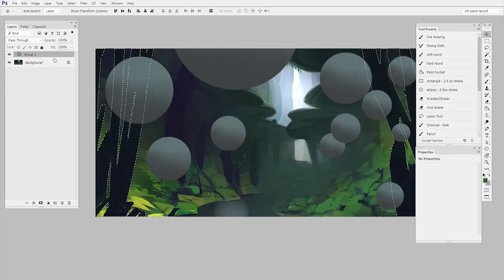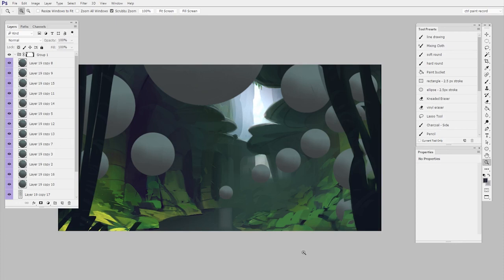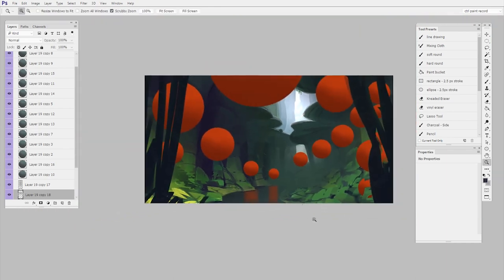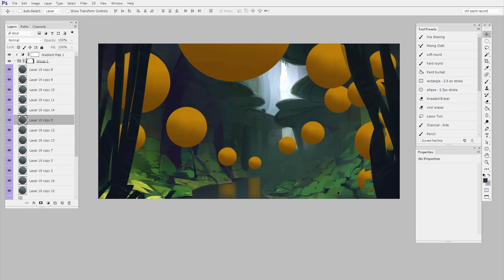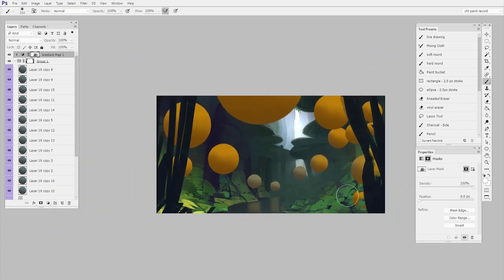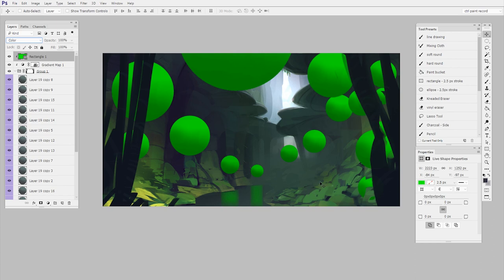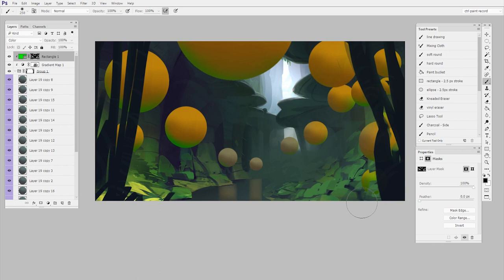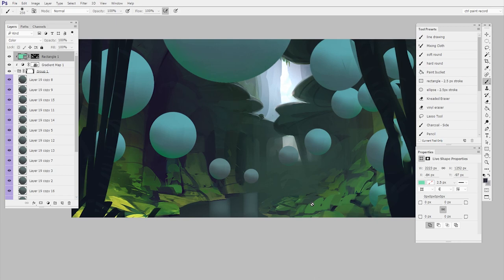The Power of Layer Groups pt3: Adjustments